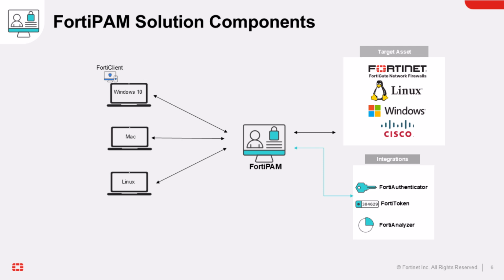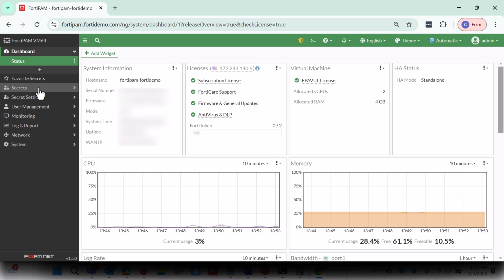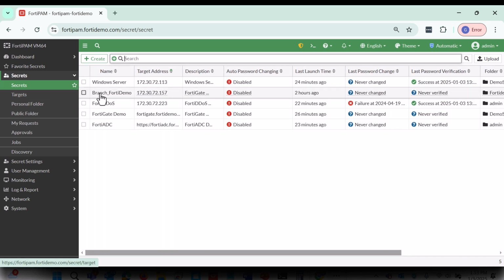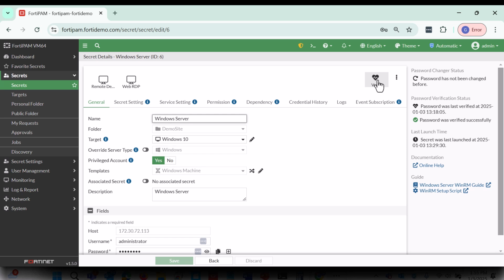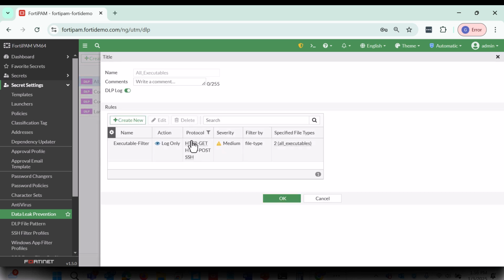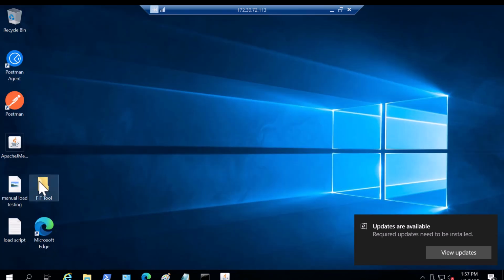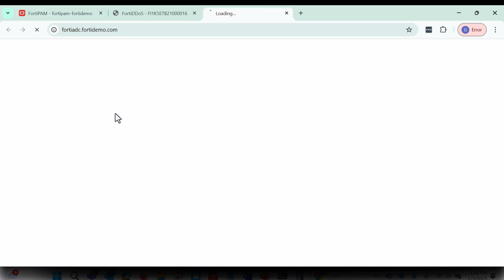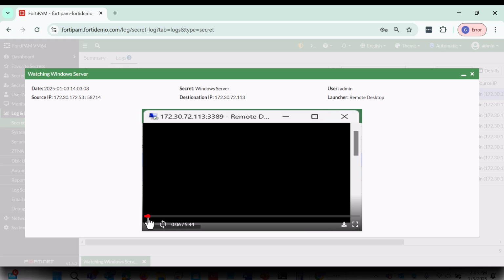Introduction to Fortinet FortiPAM | Privileged Access Management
FortiPAM is a privileged access management (PAM) tool that helps organizations secure privileged accounts, processes, and systems. It's part of the Fortinet SecurityFabric and integrates with other Fortinet products.